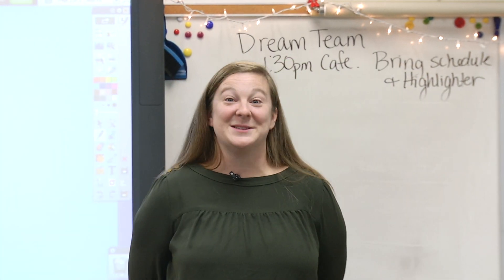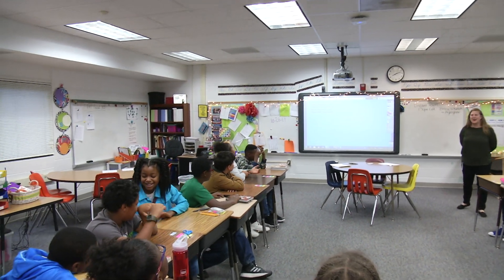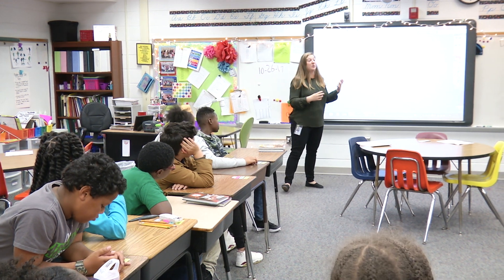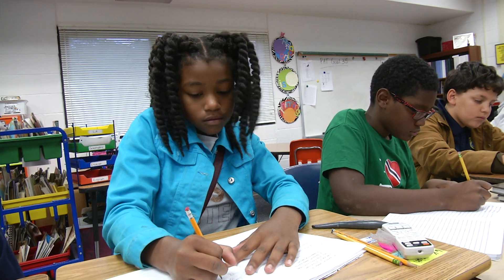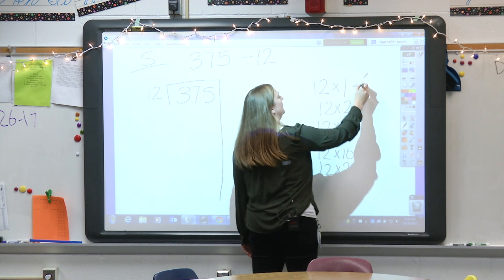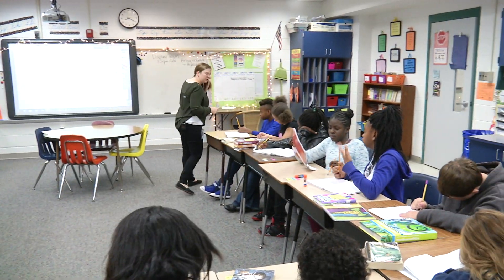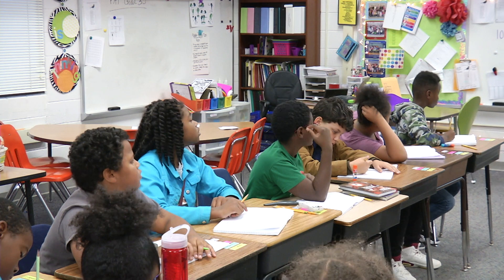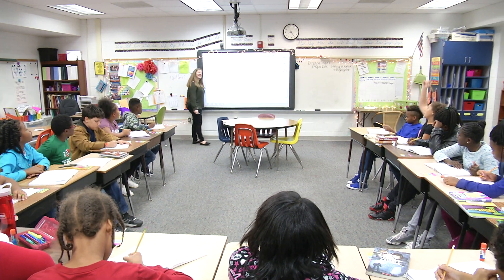Today's Classroom - Fair Oaks Elementary School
HCPS-  TV stopped by Ms. Greenday's 5th Grade class for a lesson on multistep word problems.